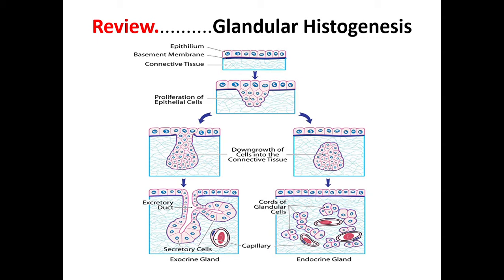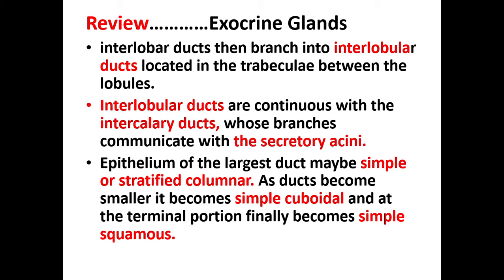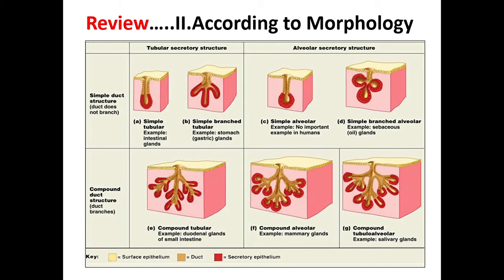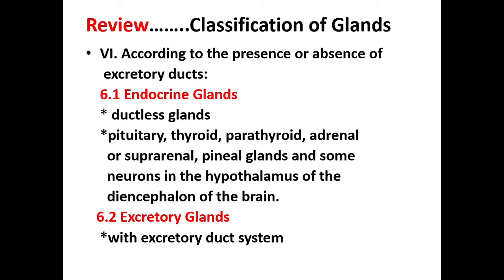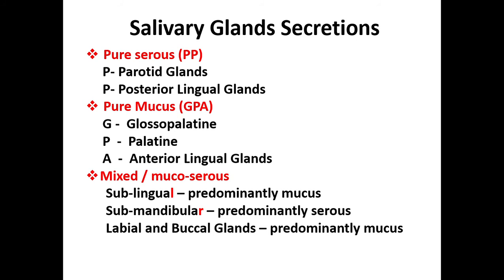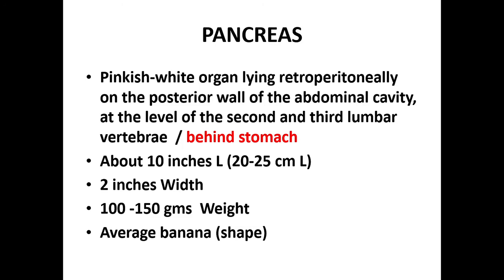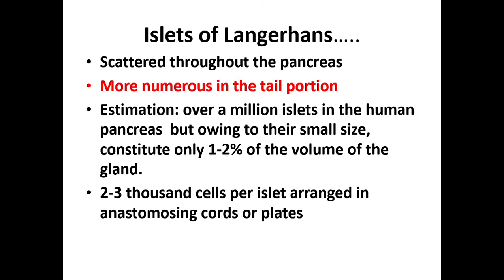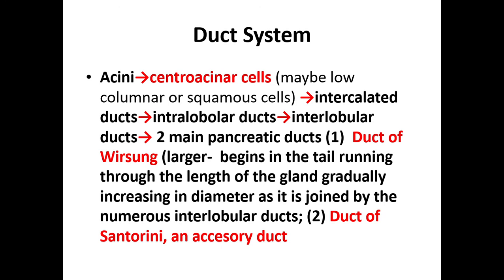SALIVARY GLANDS, PANCREAS